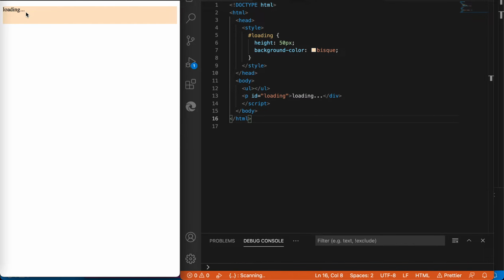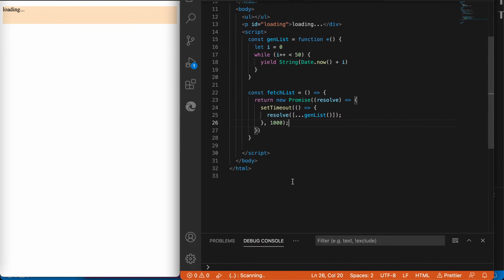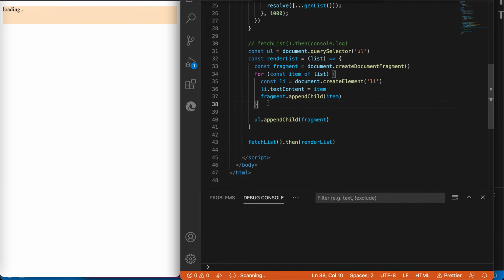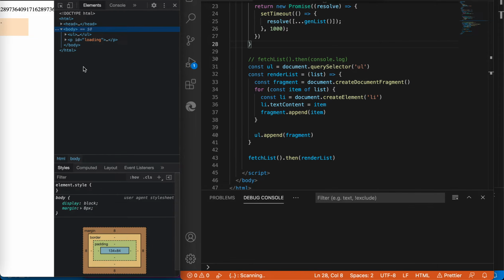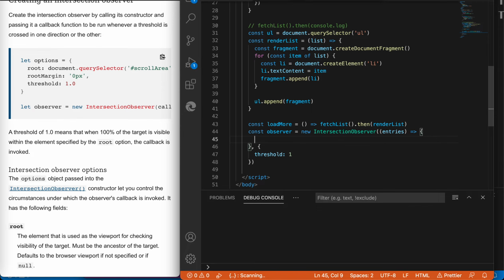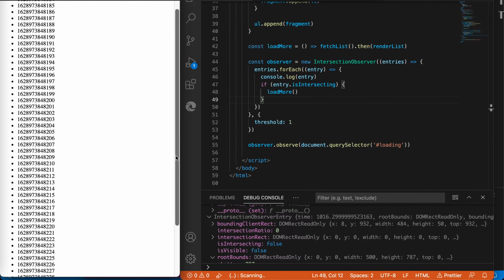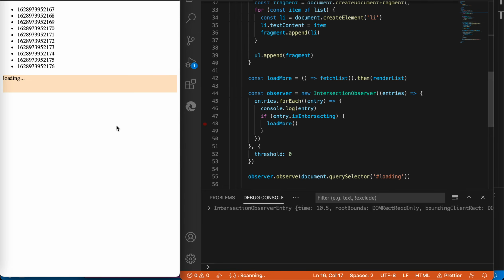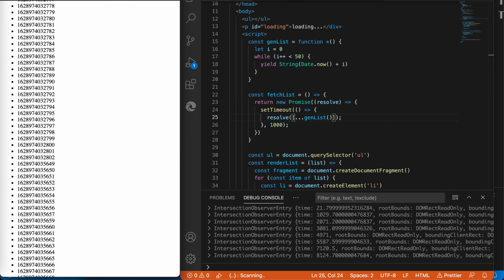{code demo} Intersection Observer API | JSer - React Lover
Intersection Observer API is so easy to use and powerful, here we demoed the usage for infinite scroller.